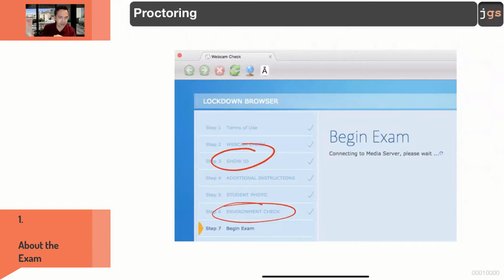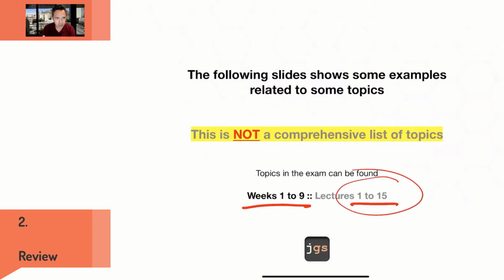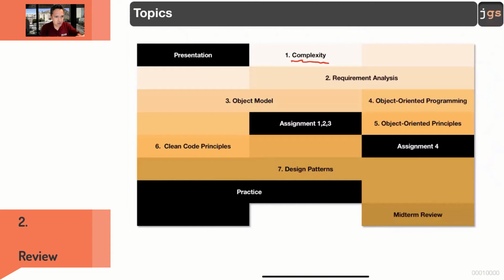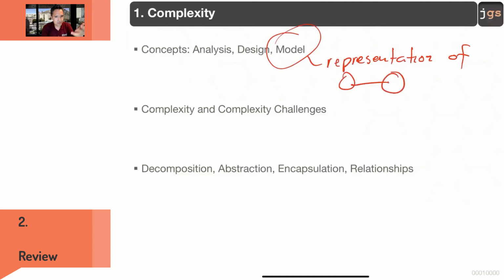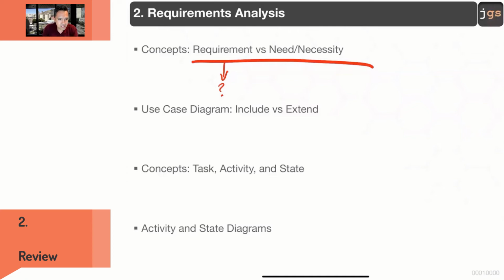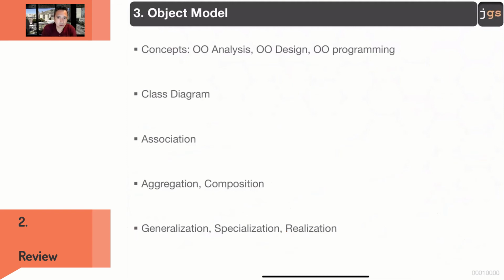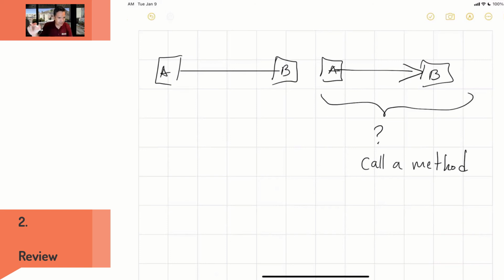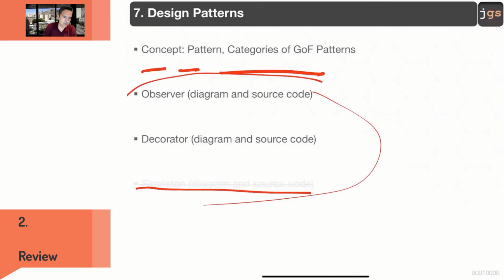CSE460 | Software Analysis and Design | Review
Lecture 16. Review
Spring 2021